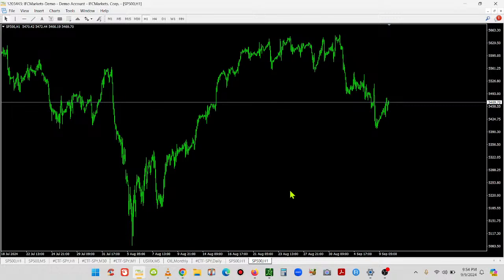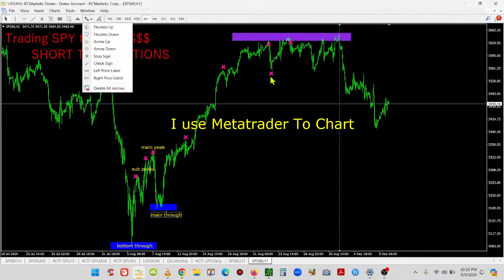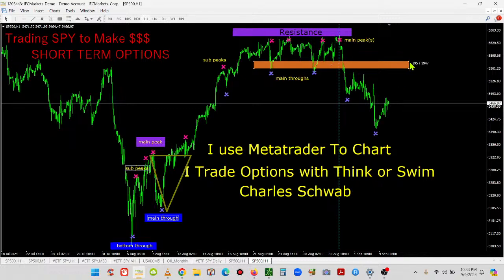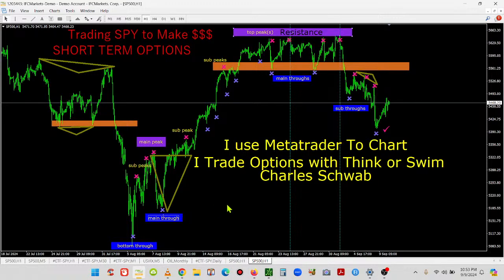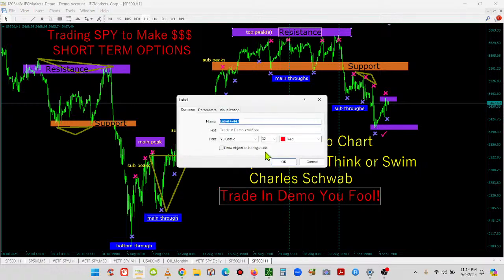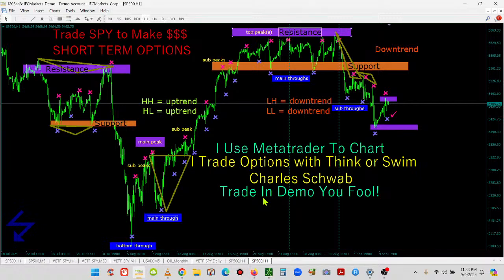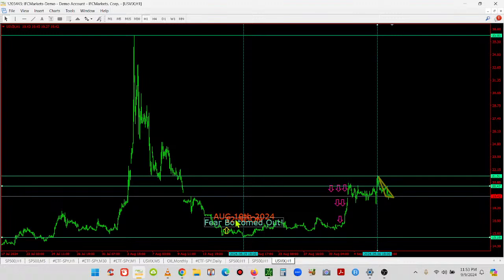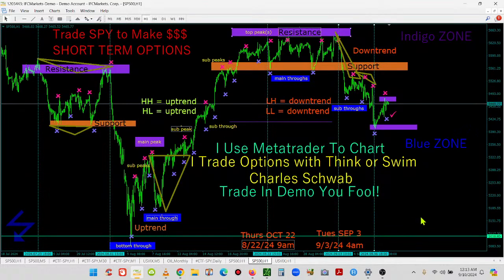Trading Spy $$$ Options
technical analysis market analysis...  Trading Stock Market.

$nealvanderstelt

then I can make future live streams more consistantly.